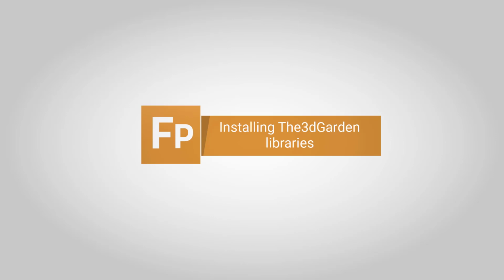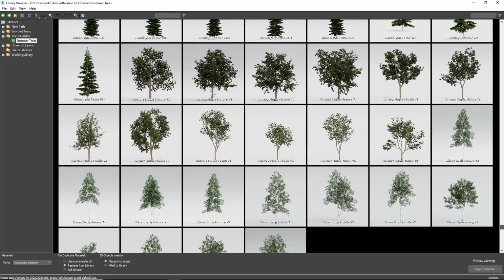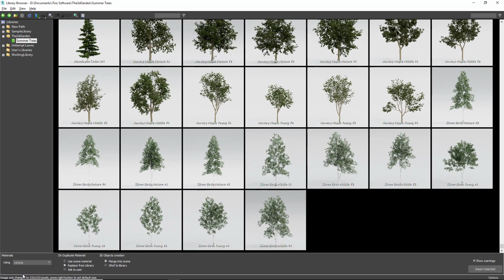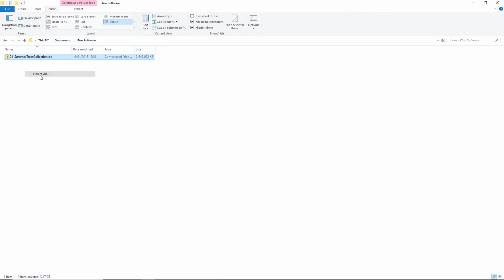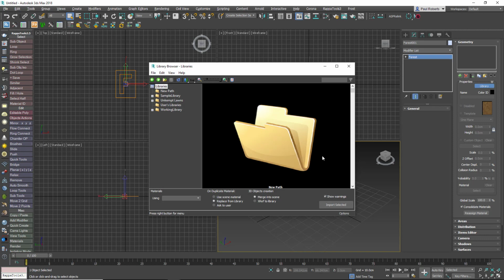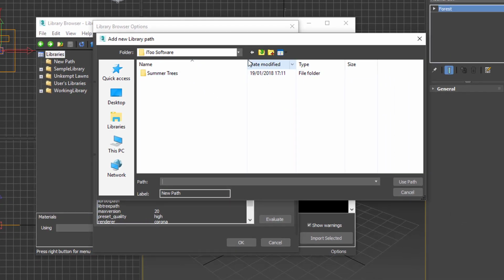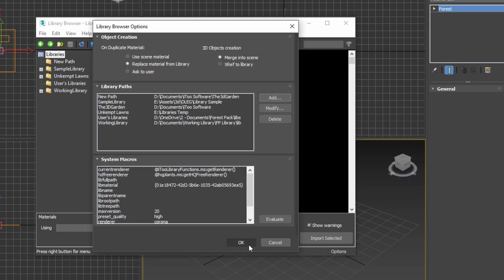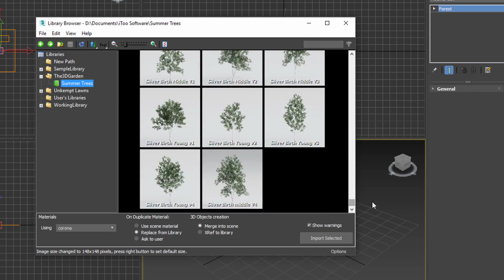Installing The3dGarden Libraries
How to install The3dGarden collections so that they're available in the Forest Pack library browser.